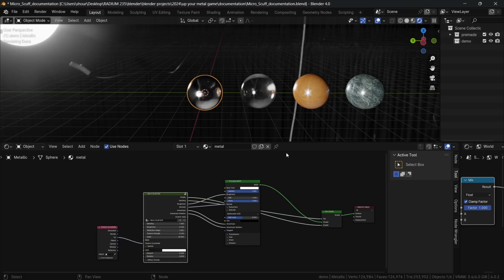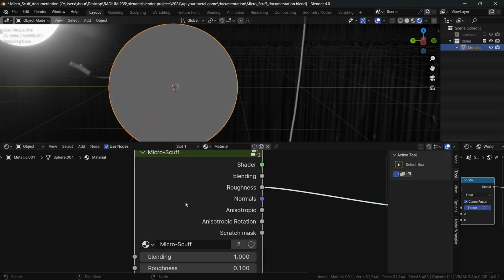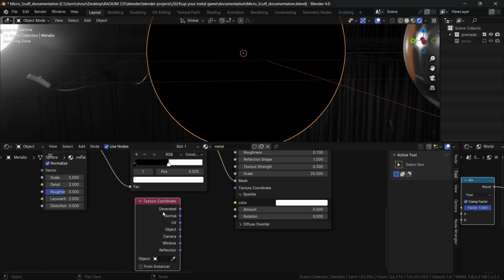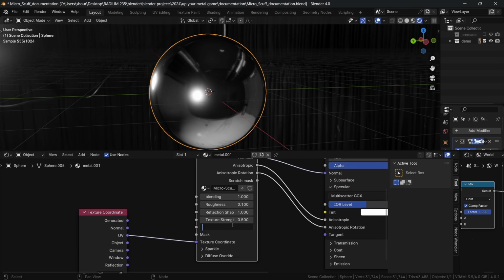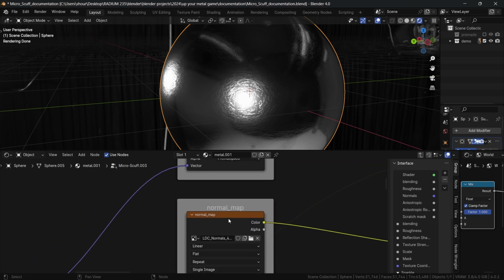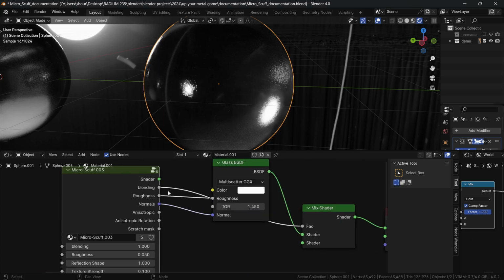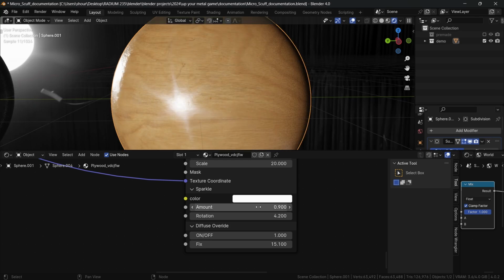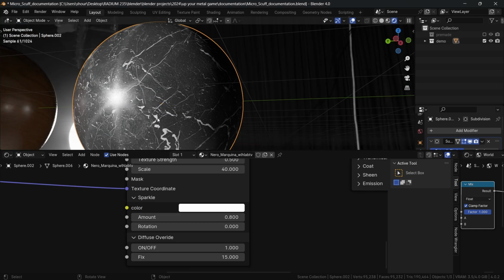Blender Micro Scratch generator | Micro scuff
A walk through to how to use my new product called MicroScuff which is basically a micro scratch generator
Buy the Shader here:
1) Blender Market:
Socials:
1) Main Channel